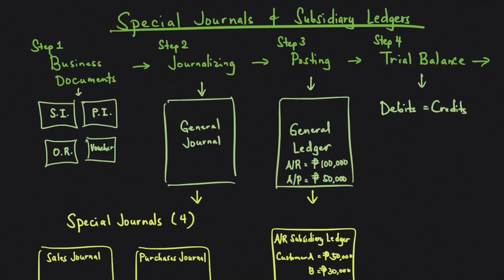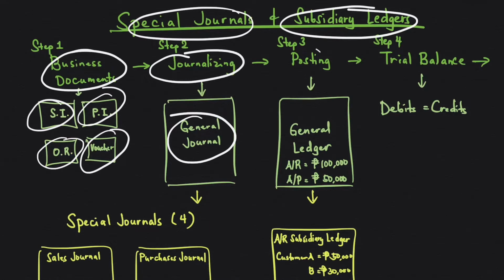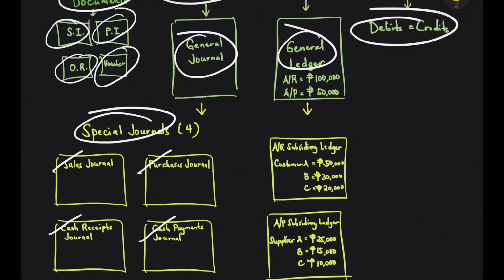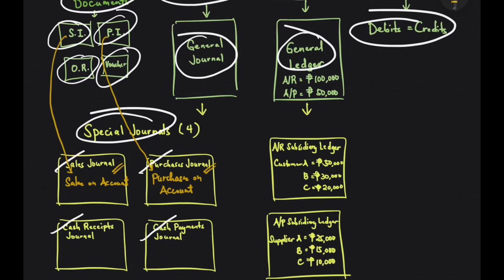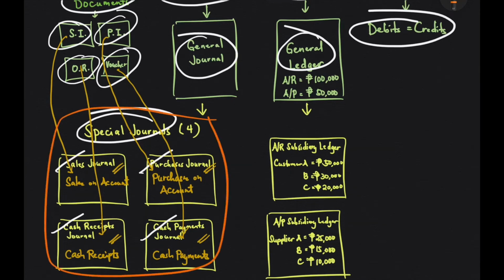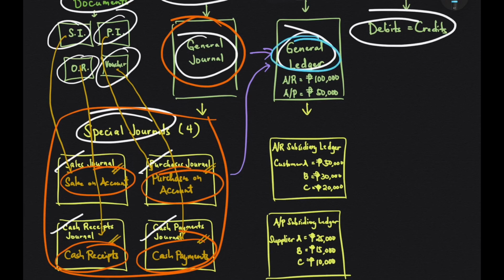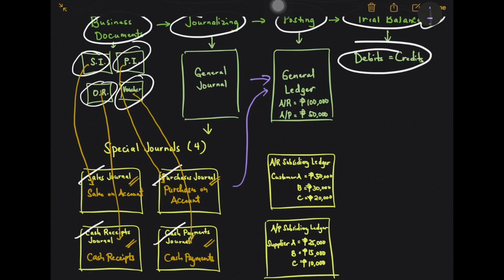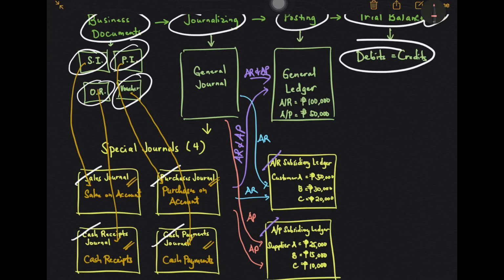FABM1 Special Journals and Subsidiary Ledgers